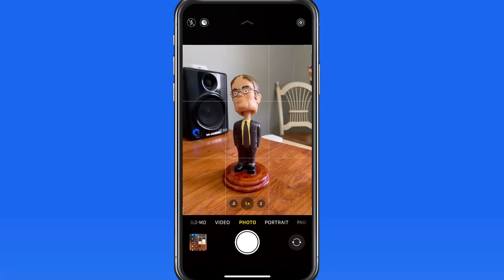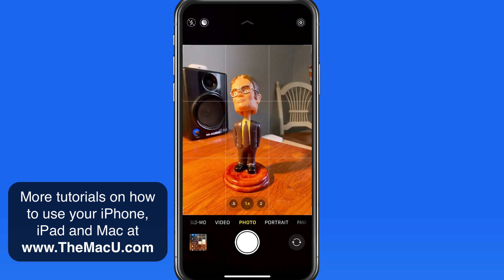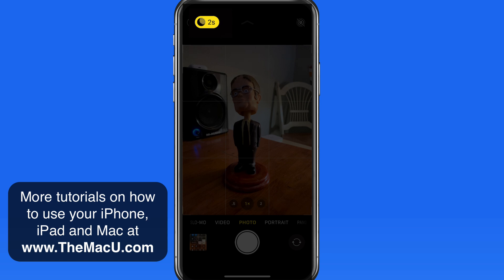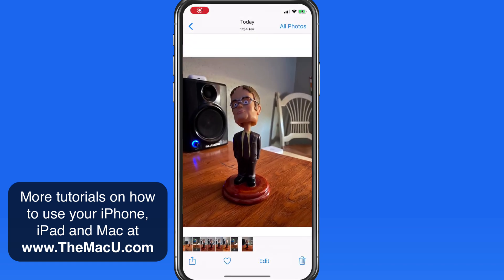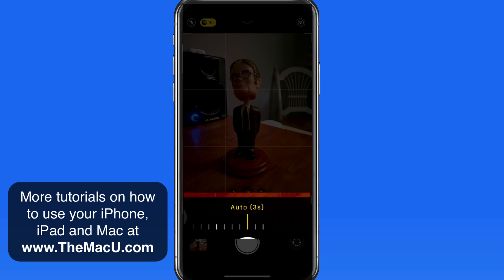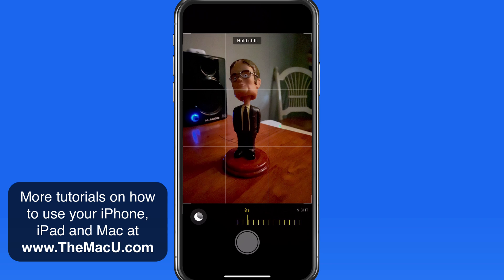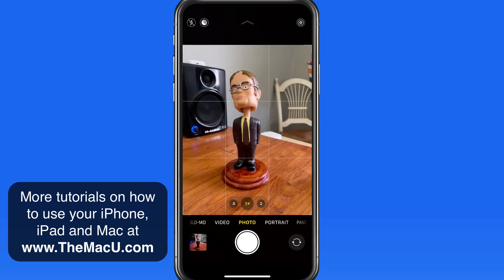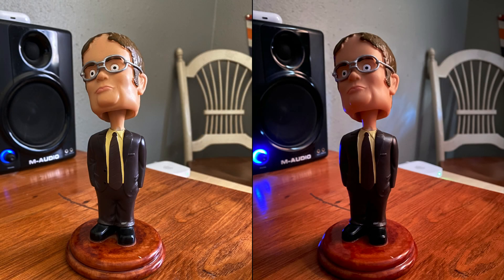How Night Mode works and when to use it on the iPhone 11, iPhone 11 Pro and Pro Max!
In this lesson from our full tutorial on The iPhone 11 & 11 Pro Cameras see how to use Night Mode. We look at how to manually adjust Night Mode when it comes on automatically, how to activate Night Mode manually if more.
for the full tutorial!